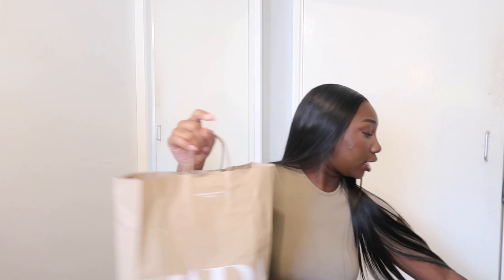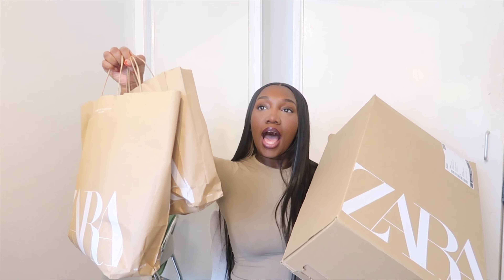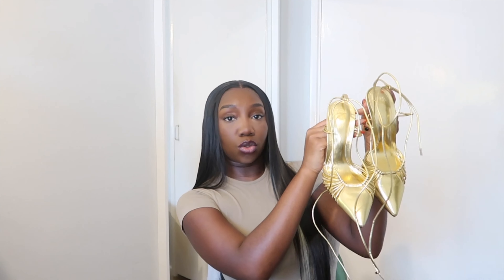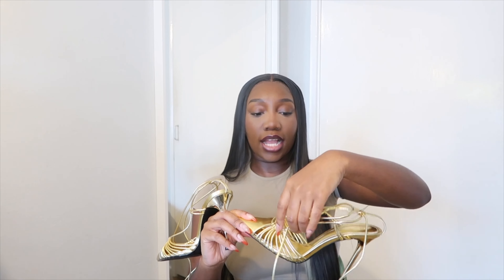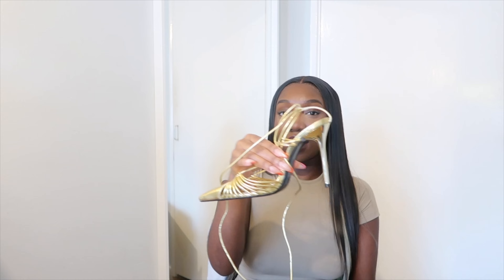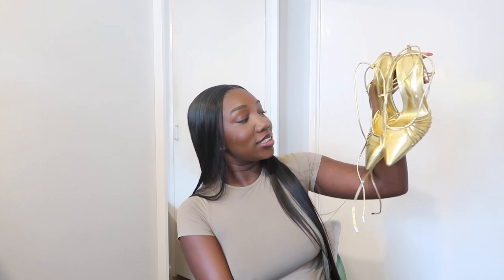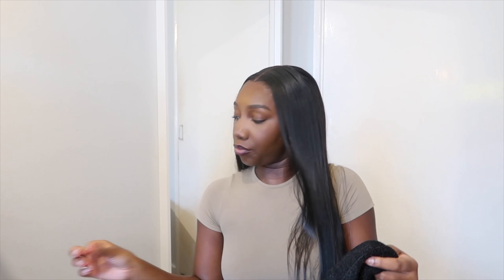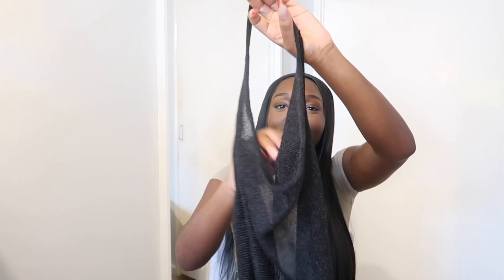ZARA NEW IN & SALE WINTER TRY-ON HAUL | JANUARY 2023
Hi everyone!
I hope you enjoy this Zara winter haul, my first haul of the year!♡

Links for everything mentioned are below♡

GOLD HEELS - The heels are unfortunately sold out & are no longer on the site but the product code is 3212/910

GREY RIBBED TURTLENECK- The co-ord is sold out but the product number is 5755/118
GREY RIBBED MINI SKIRT- 5755/116